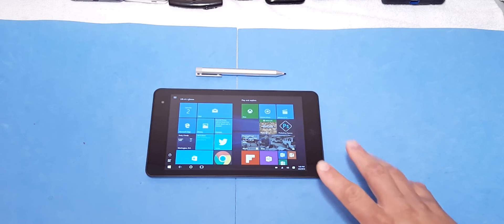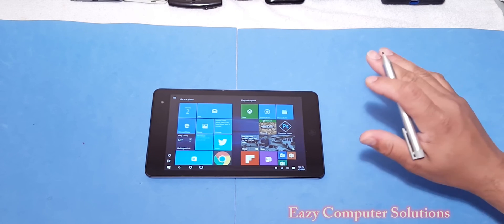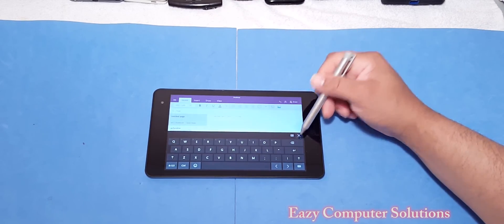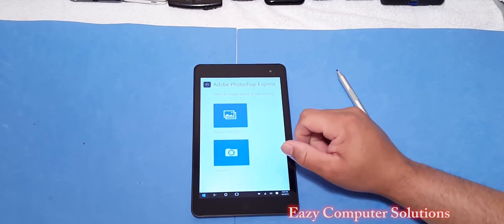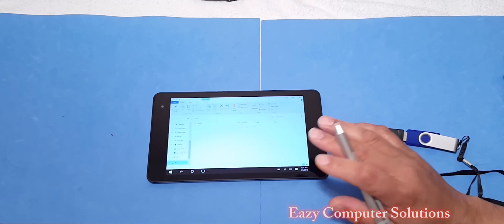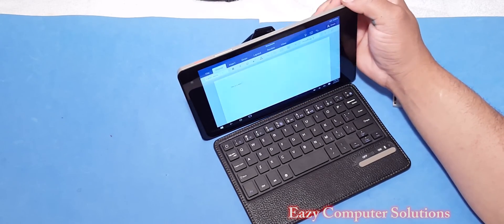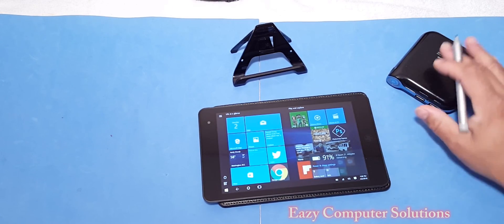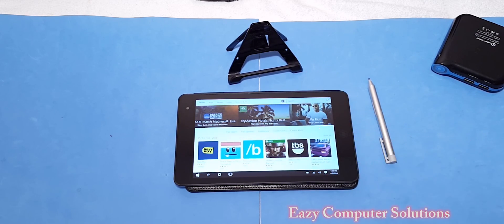HP Envy 8 Note First 24 Hour Review: Detailed Review 2016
Hello guys here is my first 24 hour review video on the HP Envy 8 Note 8″ Touchscreen Tablet - Atom x5 Z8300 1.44 GHz - 2 GB RAM - 32 GB SSD  running Microsoft Windows 10. This 8"  tablet sports a beautiful Full HD screen with an ultra-wide viewing angle and high precision surface with Wacom technology for a superb writing experience . tablet computer. Please let me know what you think